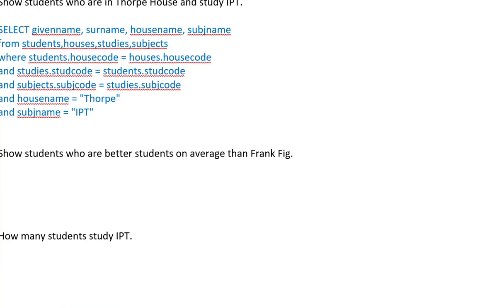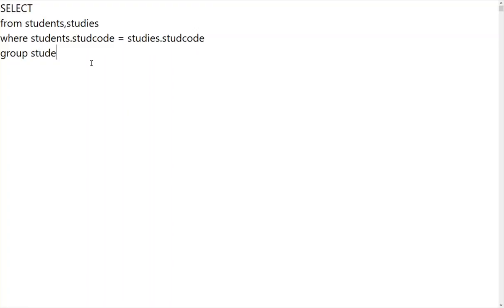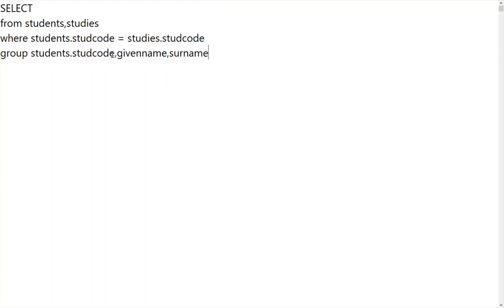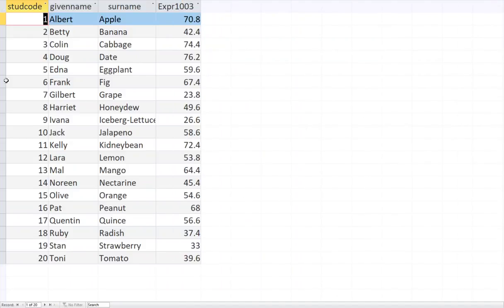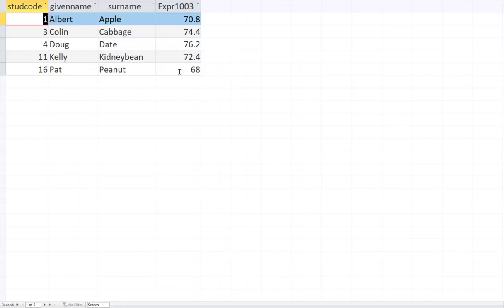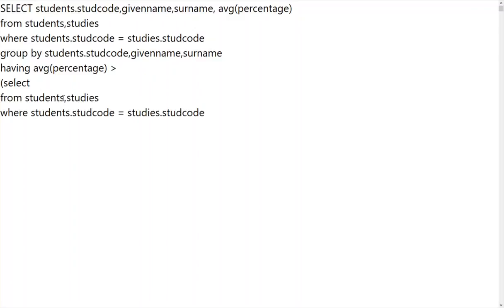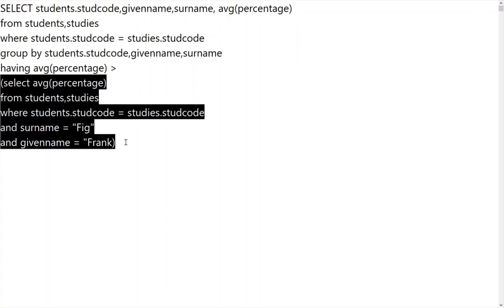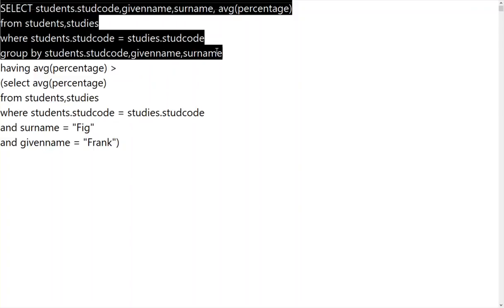6/4/2018 2:36:25 PM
Subquery